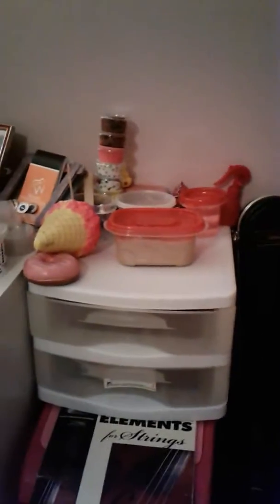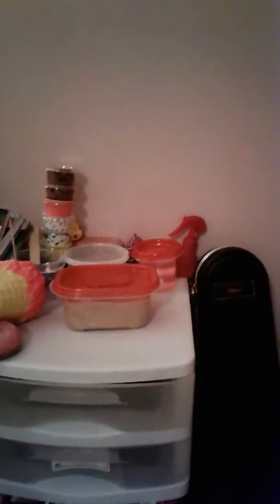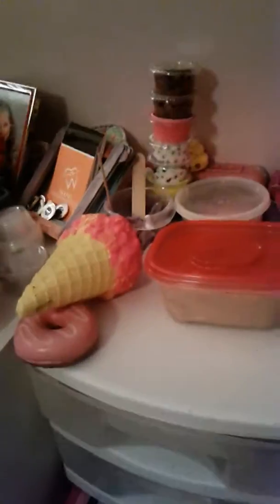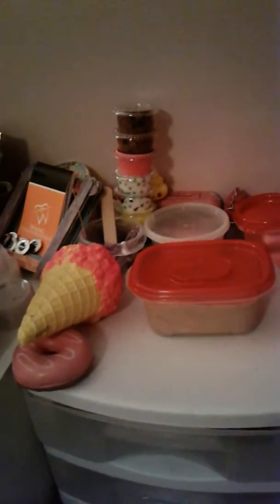First Slime Video!!!!!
My first slime video!